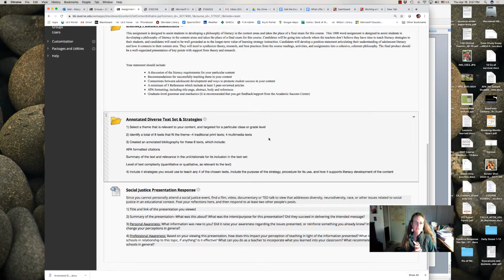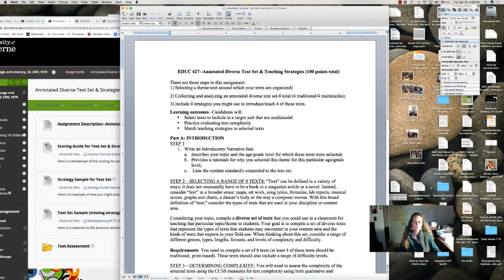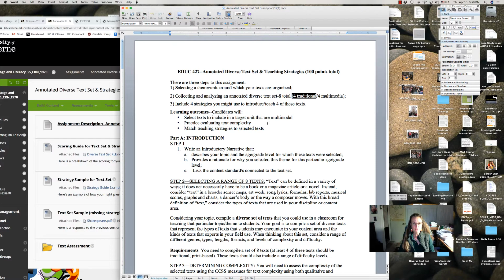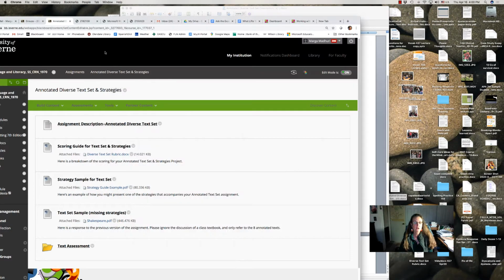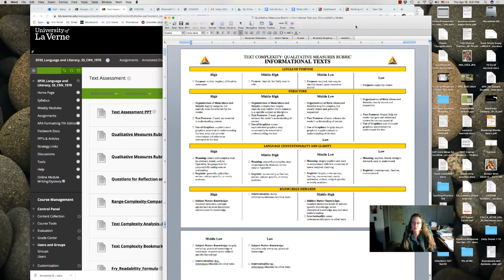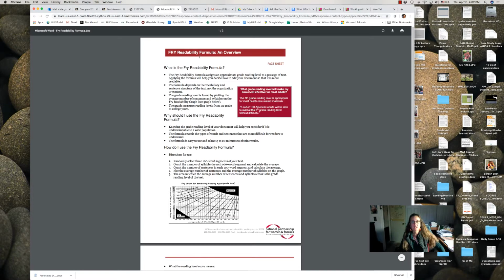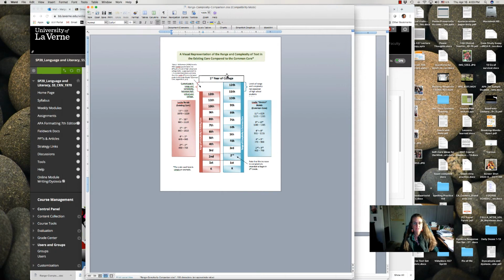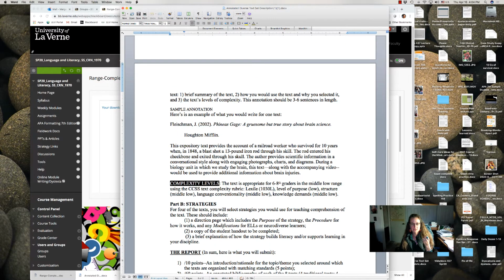Annotated Text Set Assignment Instructions